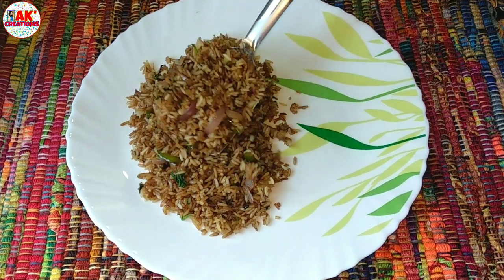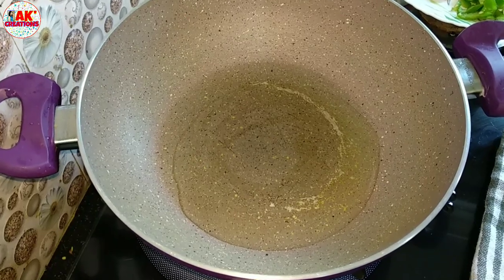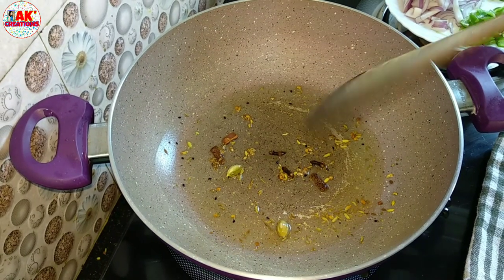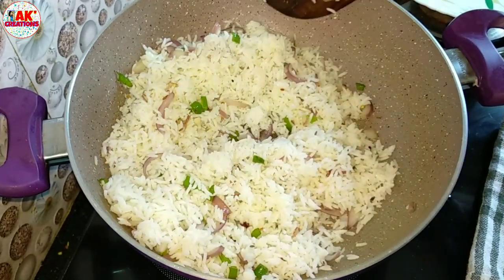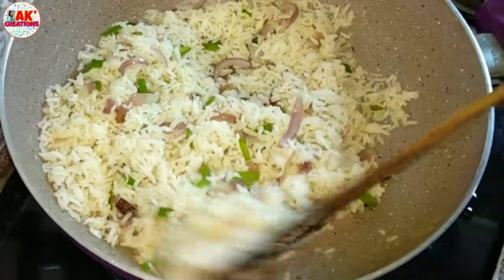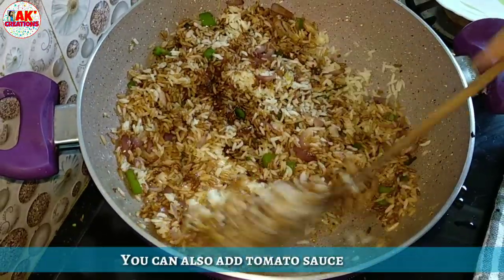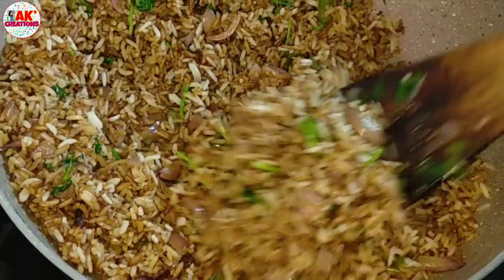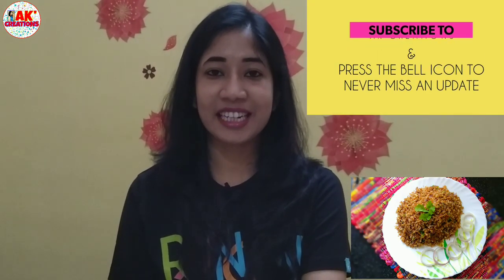কম বস্তুৰে সহজতে বনাওক Fried Rice | Simple & Tasty Breakfast/Tiffin Recipe | Leftover Rice Recipe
Simple homemade Fried Rice Recipe/ Leftover rice recipe/Breakfast Tiffin Recipe

💝💞 আপোনালোকৰ বাবে সহজতে বনাব পৰা Fried Rice'ৰ ৰেচিপিটো আগবঢ়ালো…  কেনেকে সুস্বাদু কৈ ৰৈ যোৱা ভাতেৰে কম বস্তুৰে কম সময়ত  Fried Rice বনাব পাৰি তাকেই এই ভিদিওটোৰ জৰিয়তে দেখোৱা হৈছে ~ …

💞~ In this video you will learn how to make Super Tasty Fried Rice easily at home without using any other vegetables... It's a tasty leftover rice recipe to be served with sauce, chutney, raita, pickle or omlette etc. ... This leftover rice fried rice recipe is too simple, quick, easy yet very tasty made using only a few ingredients in a very short time...
It's a breakfast/lunchbox Recipe which can be made quickly and is loved by everyone.

Do try this recipe at home and share your experiences with us..☺️🙏

🔴 👩‍🍳 Cooking 'AK Creations' recipes?
Show us your photos !
@ angkitakalita or @ankitakalitacreations

                    @ akcreations
                    @ cakescookingdelicacies